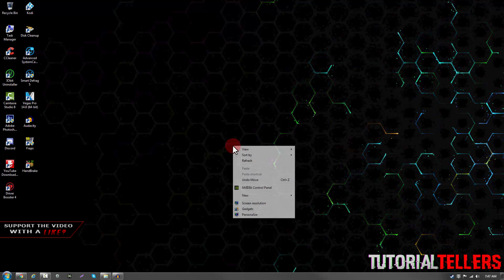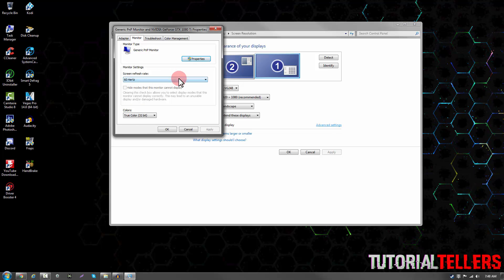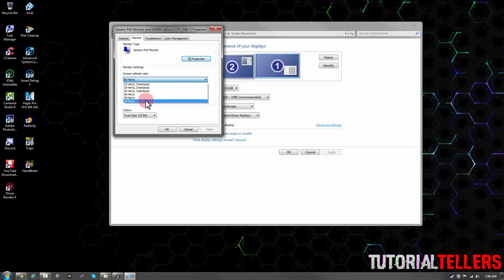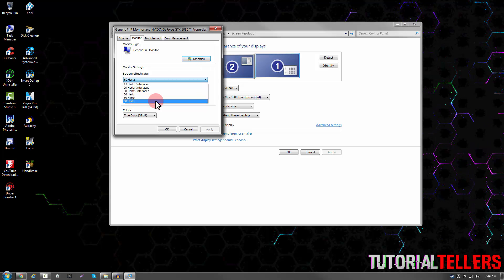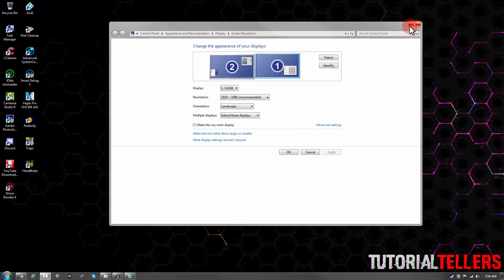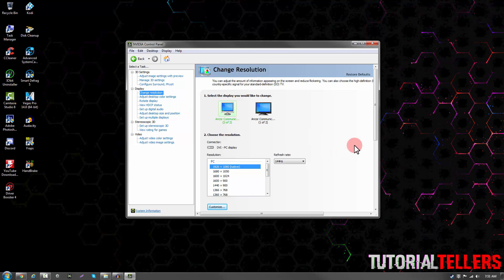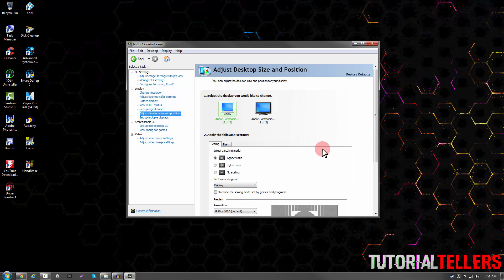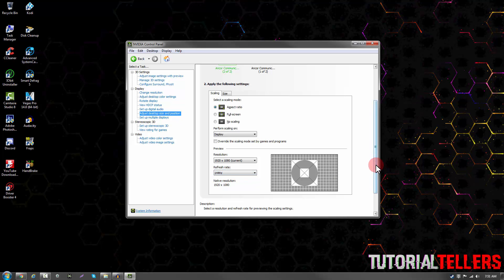How to Enable 144 Hz Refresh Rate On ASUS VG248QE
Don't see 144 Hz on your ASUS monitor? This simple tutorial will show you all how to enable 144 Hz refresh rate on ASUS VG248QE.

- Nick